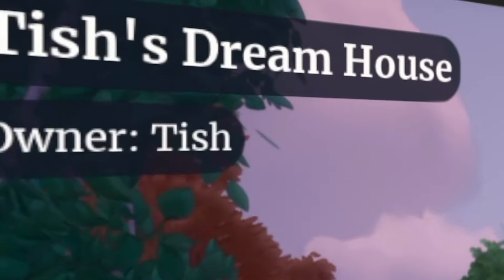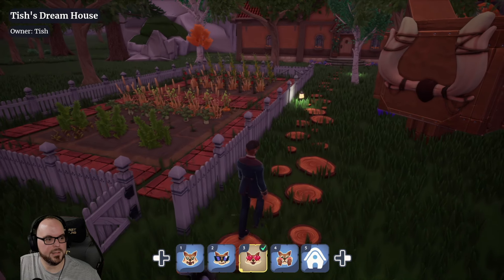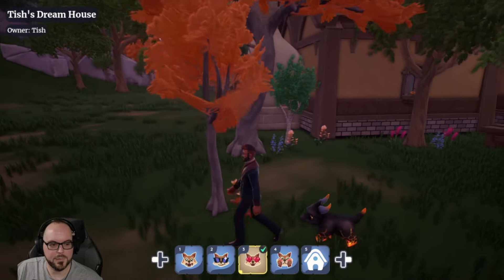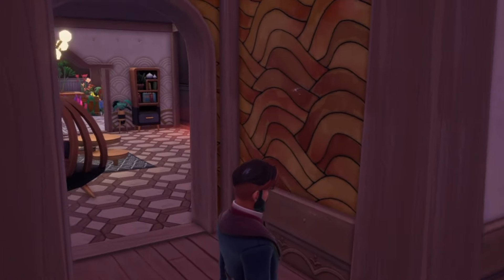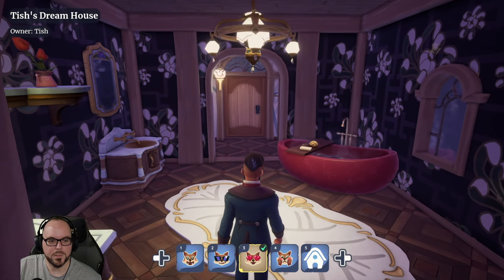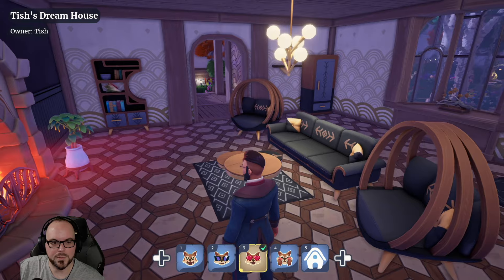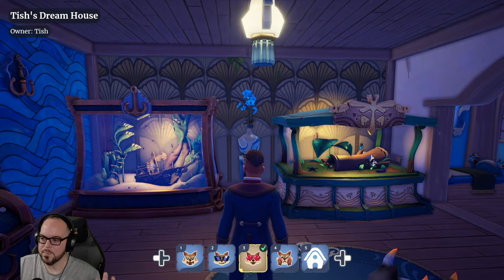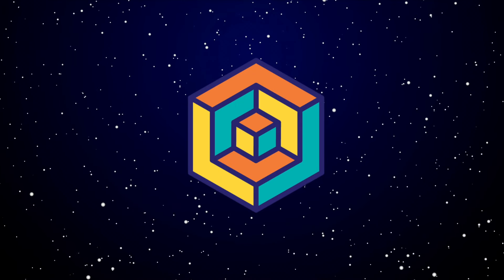I Toured Tish’s Dream House!! :: Palia House & Plot Tour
Today Tish officially became a Palian Tour Guide...and she's Eclecticore! Who knew?!